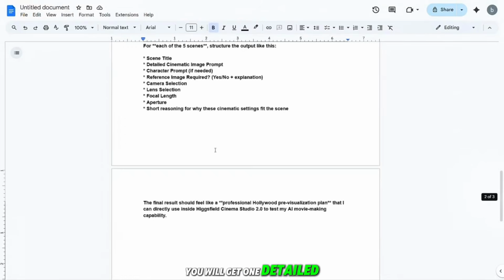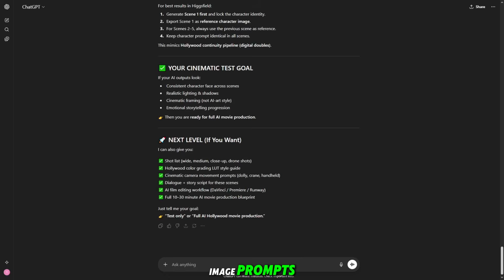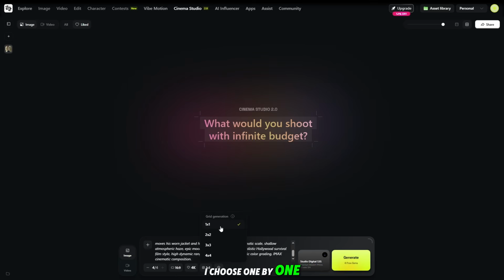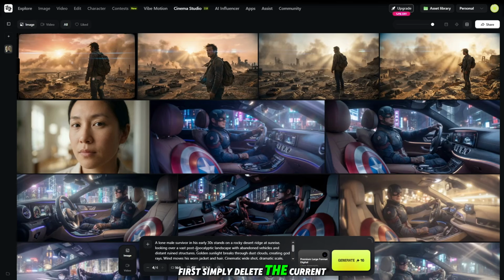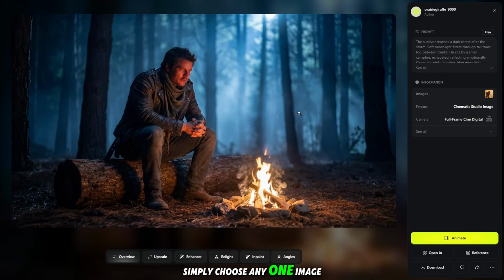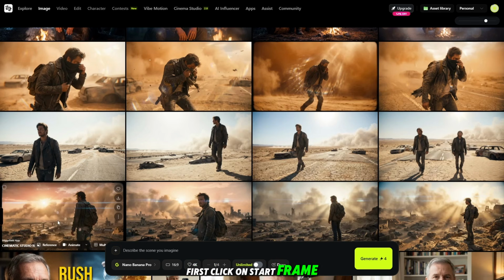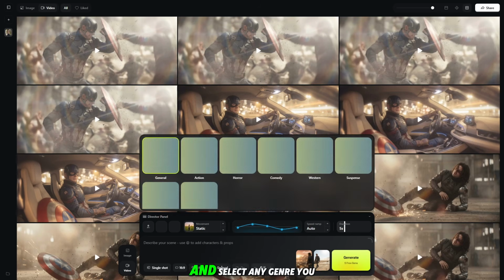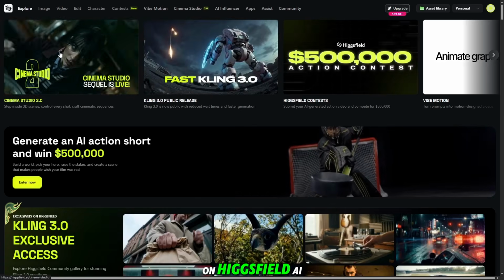How I Make Viral AI Movies Using Cinema Studio 2.0 (Full Course)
Cinema Studio 2.0 is redefining AI filmmaking, and it could be the next big breakthrough in cinematic AI video creation. In this video, we explore how Higgsfield Cinema Studio 2.0 works, what makes it different, and why creators are excited about creating viral AI movies for free with unlimited AI video generation.

You’ll also see a high-level workflow of Cinema Studio 2.0, showing how you can turn ideas into Hollywood-style cinematic scenes with consistent characters, camera movement, and multi-shot storytelling. If you want early access and stay ahead in AI filmmaking, this is a video you don’t want to miss.

Higgsfield
Cinema Studio 2.0